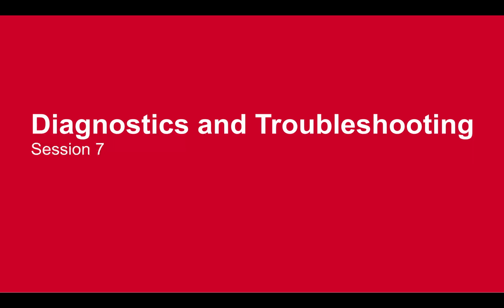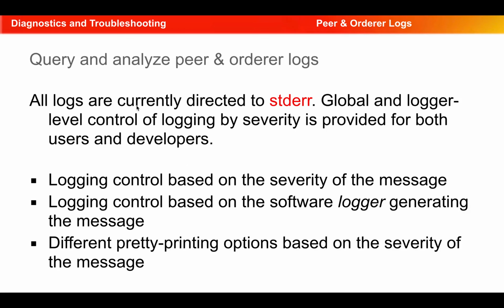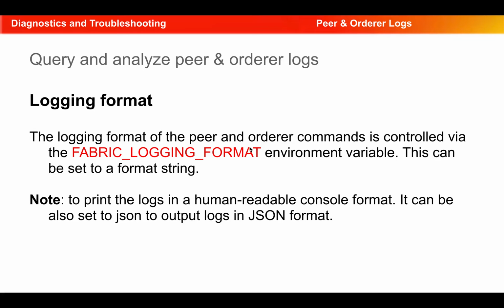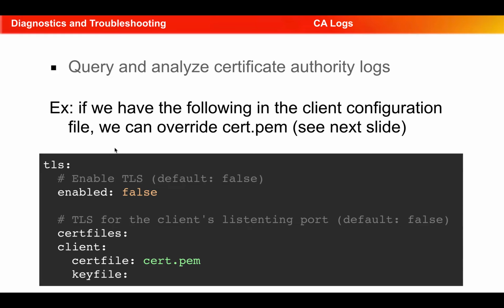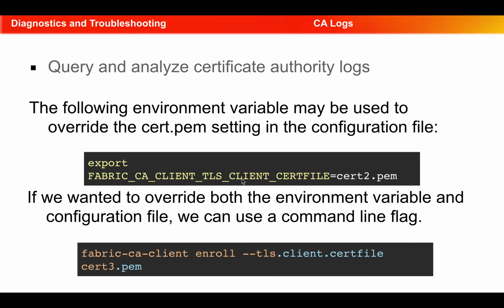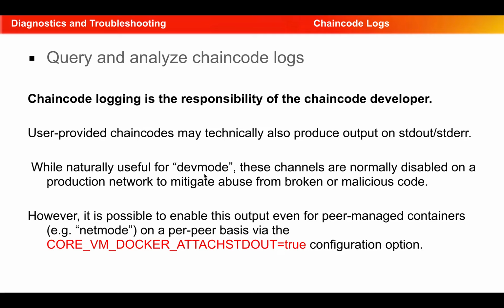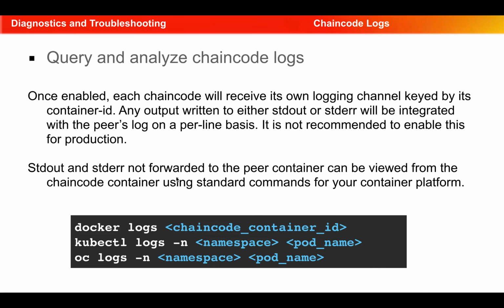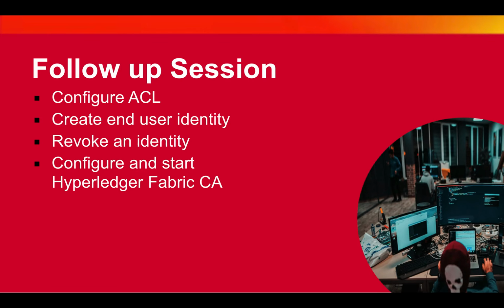Manage Blockchain with Hyperledger: Session 7 - Query and Analyze Peer, Orderer, CA & Chaincode Logs